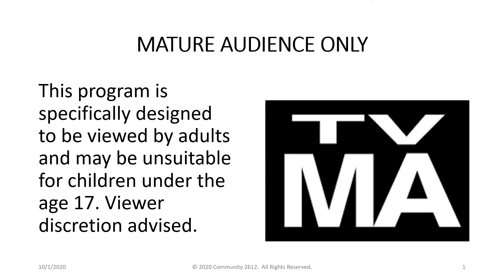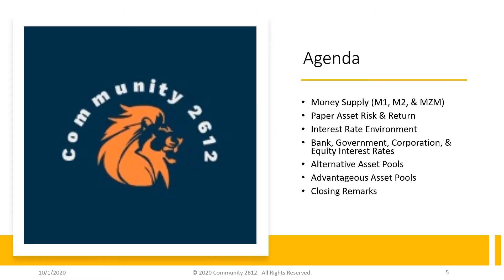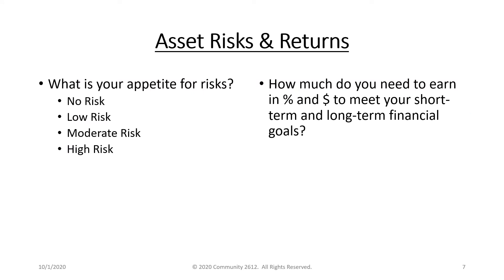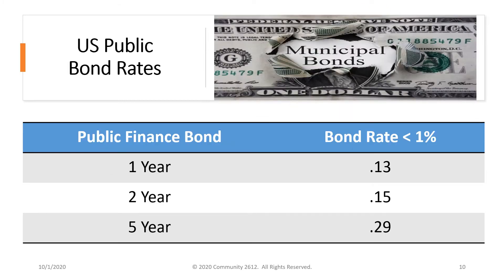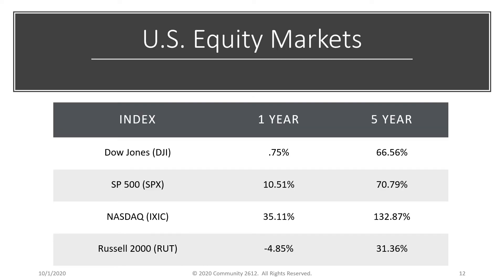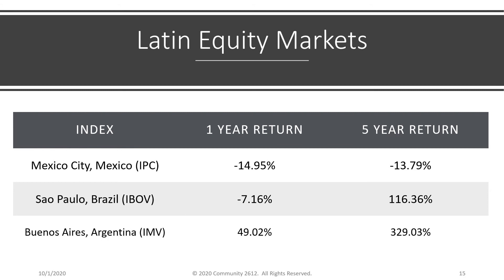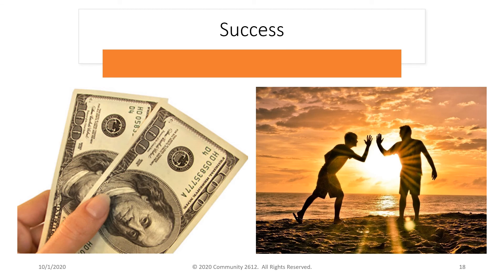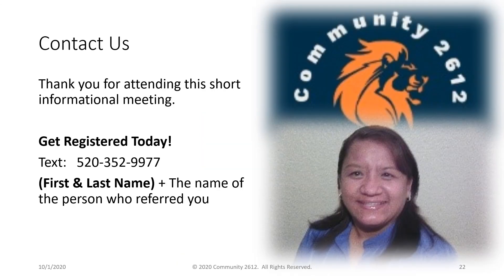Funnel To Success